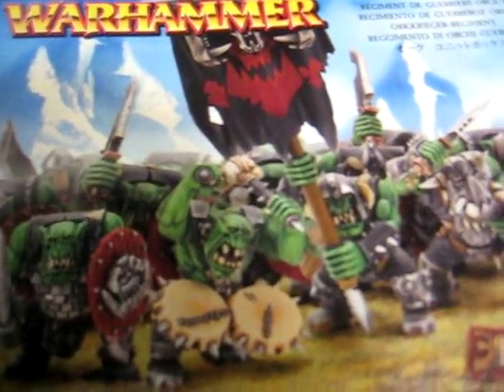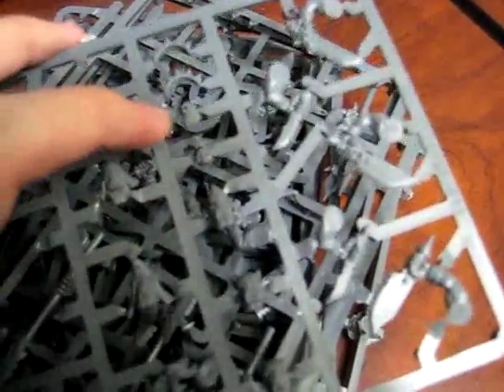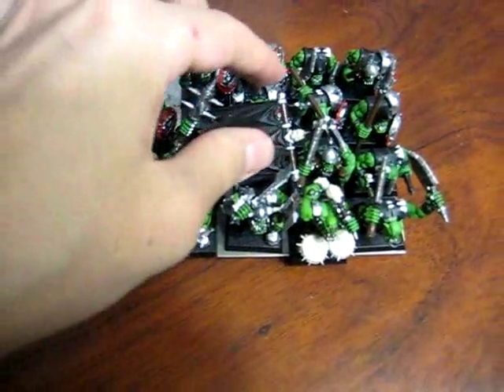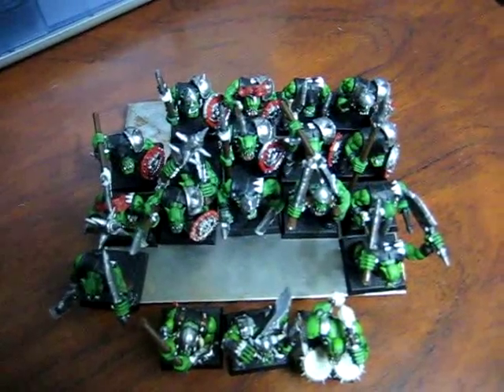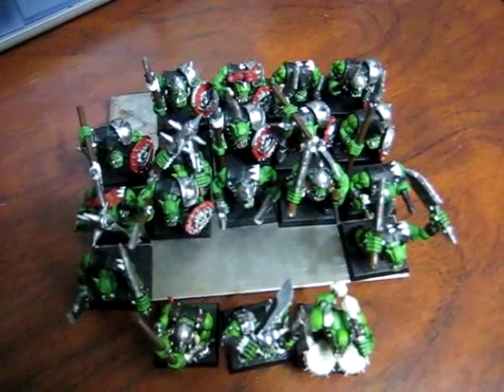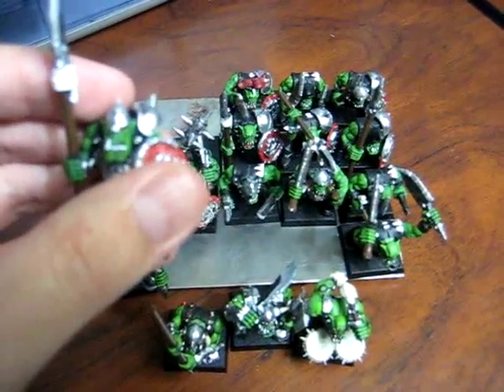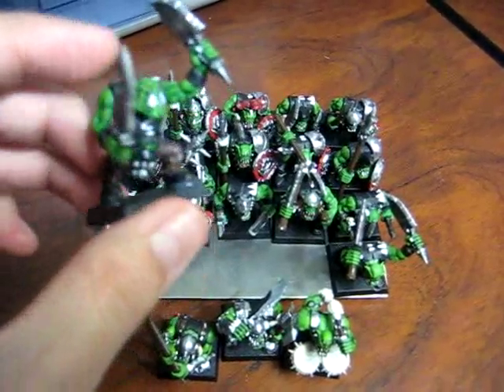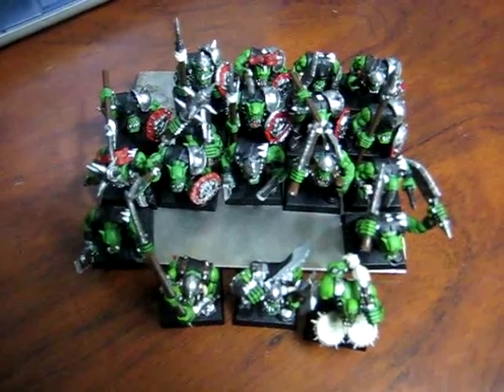WHFB Orc Boyz Review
My First WHFB Review for the Orc Boyz a core unit is the Orcs and Goblins Army